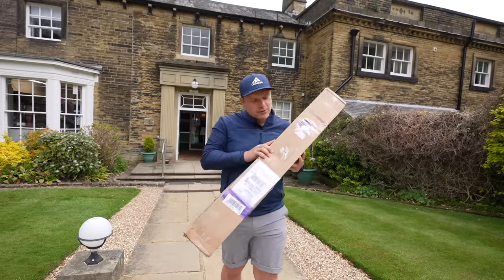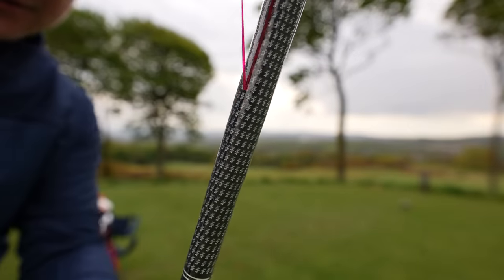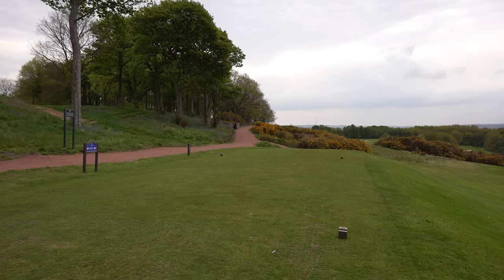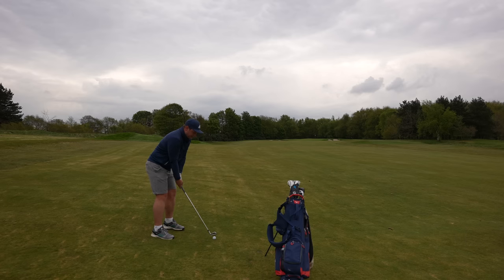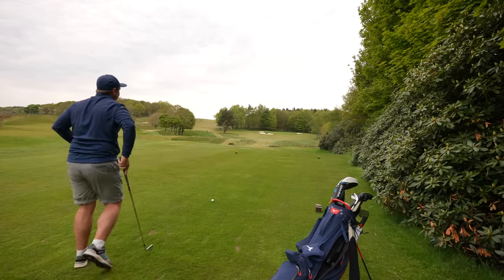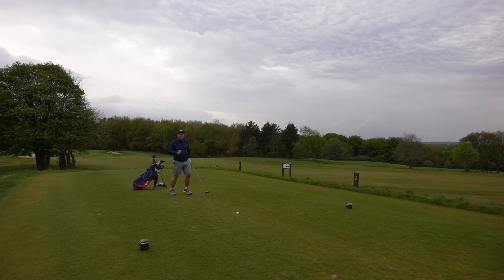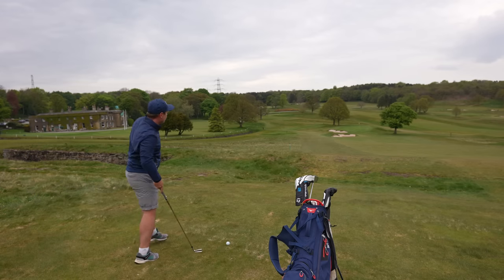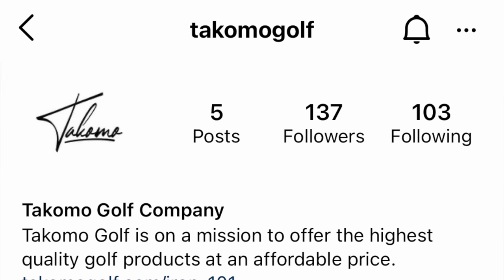The BEST Looking FORGIVING Golf Clubs You've NEVER Seen Before!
The BEST Looking  FORGIVING Golf Clubs You've NEVER Seen Before! We all love the look of sexy golf clubs, blade irons, hollow body forgiving irons such as the Taylormade P790, Ping i500 and Callaway Apex irons look as good as blades but with the forgiveness required for mid handicap golfers or even high handicap golfers, in this video I test the best looking golf clubs that are also forgiving enough for any golfer to play. The Takomo Iron 101... We are also giving away two sets of the Takomo irons over on the guys instagram so go check it out... are these the best irons of 2021? the cheapest golf clubs of 2021? the best forgiving golf clubs? let's find out... and let's do it now!